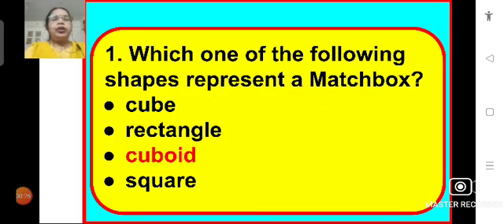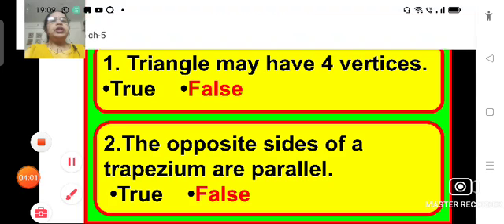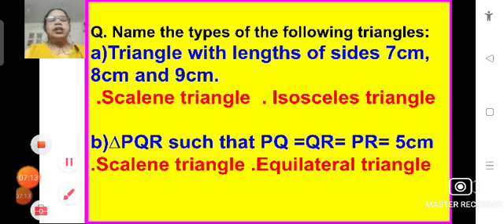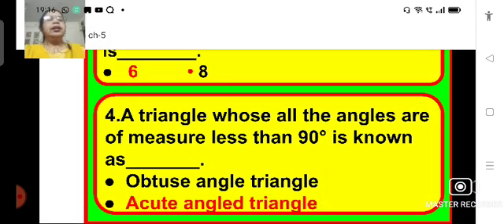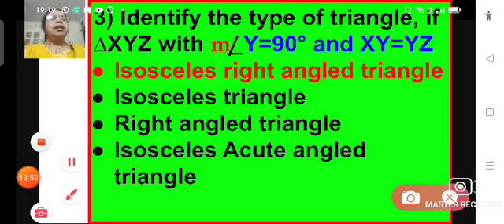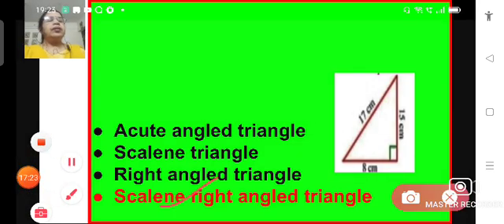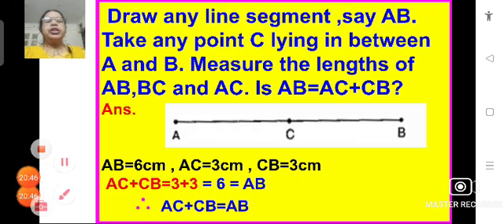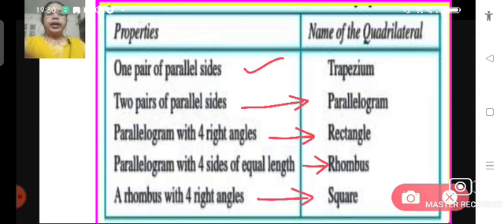Class 6 Maths Revision II Ch No 5 Understanding Elementary Shapes 24 December 2021